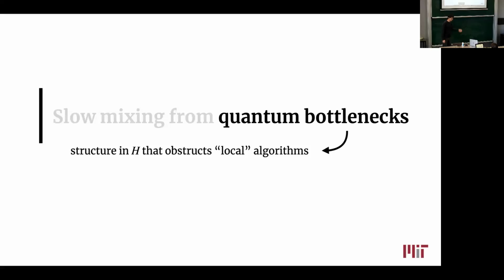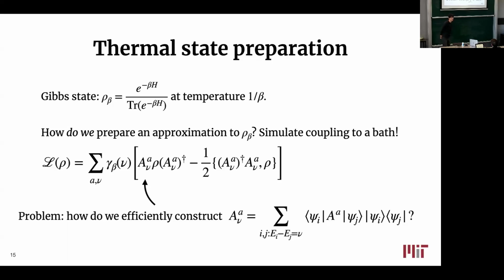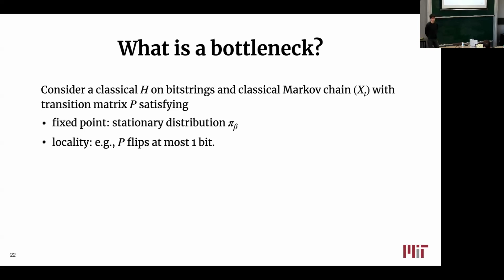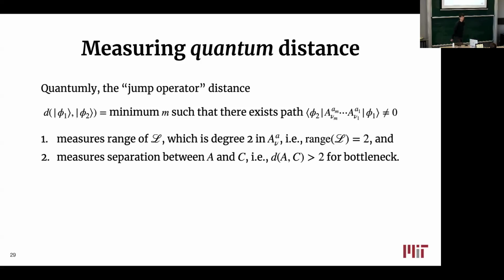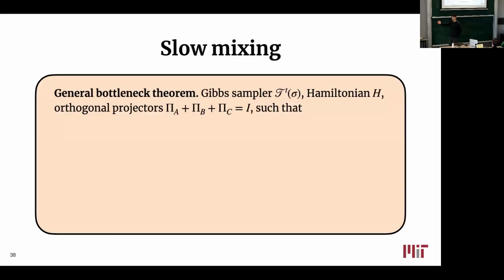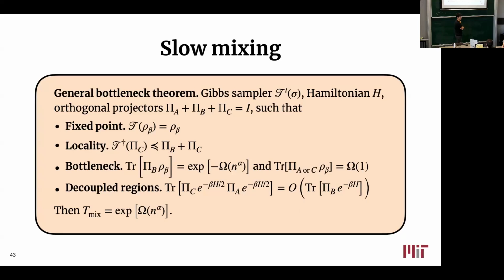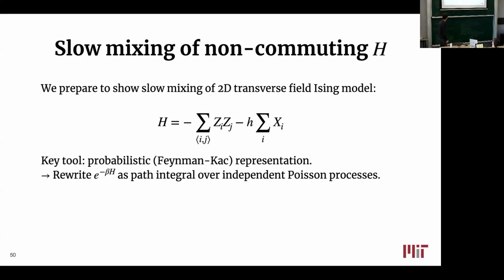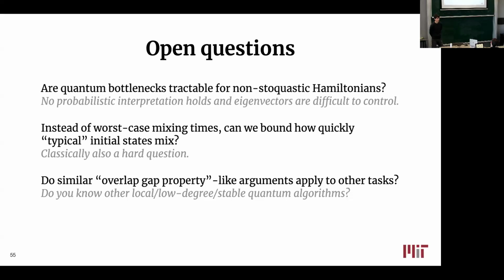Alexander Zlokapa (MIT) — Slow mixing from quantum bottlenecks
Title: Slow mixing from quantum bottlenecks

Abstract:
In classical algorithms, tools such as the overlap gap property and free energy barrier are used to provide lower bounds for algorithms that are local, stable, or low-degree. In this talk, we review quantum algorithms for Gibbs sampling and show that they face analogous obstructions due to a general quantum bottleneck lemma. When applied to Metropolis-like algorithms and classical Hamiltonians, our result reproduces classical slow mixing arguments. Unlike previous techniques to bound mixing times of quantum Gibbs samplers, however, our bottleneck lemma provides bounds for non-commuting Hamiltonians. We apply it to systems such as random classical CSPs, quantum code Hamiltonians, and the transverse field Ising model. Key to our work are two notions of distance, which we use to measure the locality of quantum samplers and to construct the bottleneck.